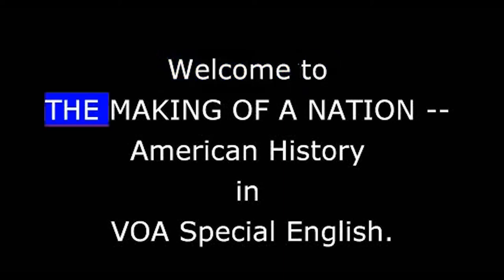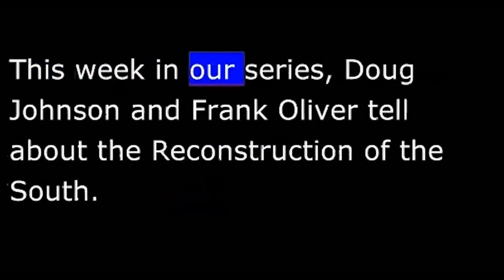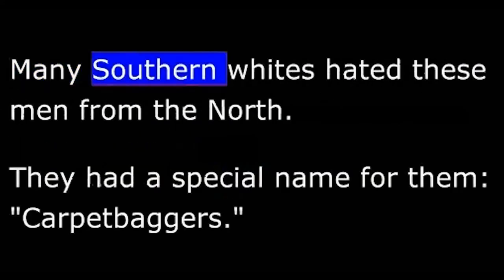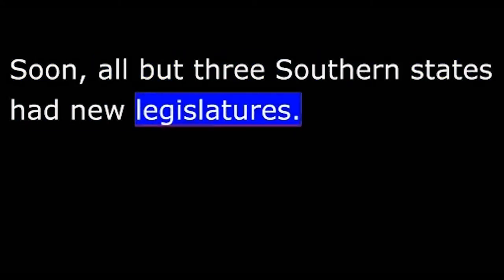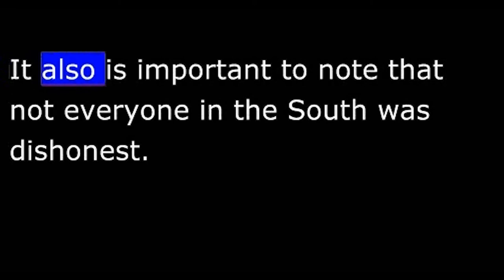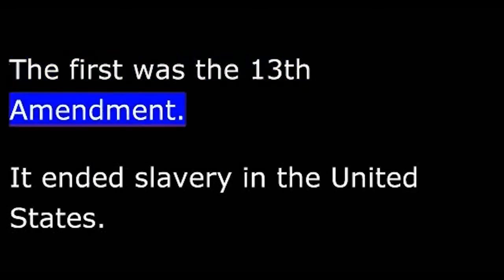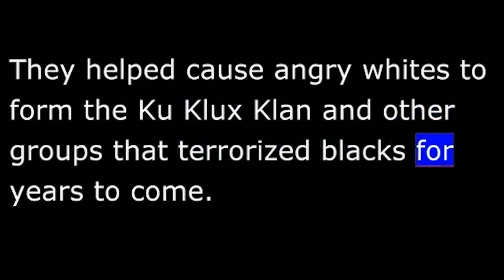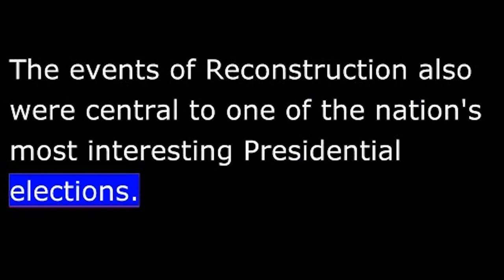American History - Part 116 - A Johnson - Reconstruction - 13th, 14th, 15th Amendments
In March of eighteen sixty-eight, Congress tried to remove President Andrew Johnson from office. But the Senate failed in the effort by one vote. Andrew Johnson was a Democrat. Congress was controlled by radical members of the Republican Party.
Most of the charges at Johnson's trial were based on his dismissal of the secretary of war. A new law said the president could not remove a cabinet officer without Senate approval. Johnson said the law was unconstitutional.
The trial was an important turning point in the making of the nation. Removal from office would have established the idea that the president could serve only with the approval of Congress. The president would have become, in effect, a prime minister, requiring the support of Congress to remain in office. Andrew Johnson's victory kept alive the idea of an independent presidency.
Although Congress failed to remove him, the vote did not end a conflict with the White House over the future of the South. But it did have an effect on efforts to rebuild the South following the war.
Radical Republicans wanted to punish the South for starting the war. They also wanted to be sure new governments in the southern states would support the Republican Party.
This week in our series, Doug Johnson and Frank Oliver tell about the reconstruction of the South.
One way radical Republicans gained support was by helping give blacks the right to vote. They knew former slaves would vote for the party which had freed them.
Another way Republicans kept control in the South was by preventing whites from voting there. They passed a law saying no southerner could vote if he had taken part in the rebellion against the Union.  This prevented the majority of southern whites from voting for Democrats and against Republicans.
Congress also made strong rules about what southern states had to do to re-enter the Union. It said each of the states needed a new constitution that protected the voting rights of all black men. And it said each southern state must approve an amendment to the United States Constitution that gave citizenship to blacks.
The radicals did not rest with changes in the law. They also sent their supporters south to organize blacks for the Republican Party. Many southern whites hated these men from the North. They had a special name for   carpetbaggers.
The name arose because many of the northerners who went south arrived with all their possessions in a carpet handbag. Southerners also had a name for their own people who cooperated with the carpetbaggers. They called them scalawags. Neither name was friendly.
It also is important to note that not everyone in the South was dishonest. The new state governments did many good things.
They built roads and bridges, schools and hospitals. They improved transportation and education. They loaned money to companies to build railroads. Most important, they helped give hope to former slaves. These people were struggling to create a new life in the land of their former owners.
So, the record of reconstruction in the South was mixed. Many southerners believe, even today, that reconstruction was a bitter time of defeat. But others now say this period after the Civil War was a necessary step in creating a different kind of South from the one which had existed before.
Historians do agree that reconstruction changed the United States in several important ways.  One of the most important changes was in the Constitution. Congress passed three historic amendments to the Constitution during this period.
The first was the Thirteenth Amendment. It ended slavery in the United States.
The next was the Fourteenth Amendment.  It said all persons born or naturalized in the United States were citizens of the United States and of the state in which they lived. It said no state could limit the rights of these citizens.
Finally, there was the Fifteenth Amendment.  It said a citizen of the United States could not be prevented from voting because of his color.
The Thirteenth Amendment freed all Negro slaves. The Fourteenth and Fifteenth Amendments were supposed to protect their rights. These laws alone, however, did not succeed in doing this. It would take another century -- until Martin Luther King and other civil rights leaders -- to make these rights a reality.